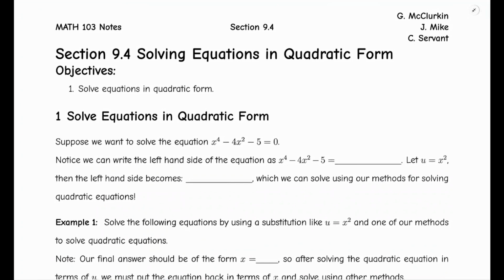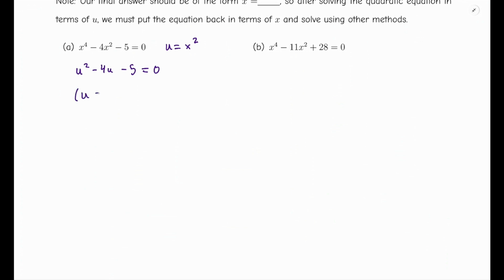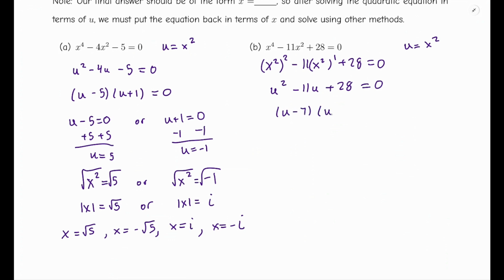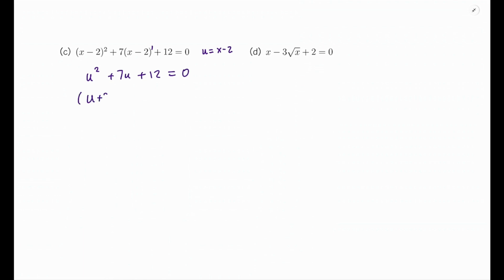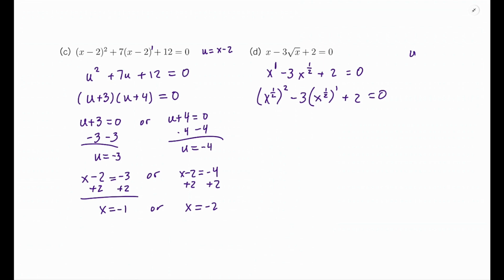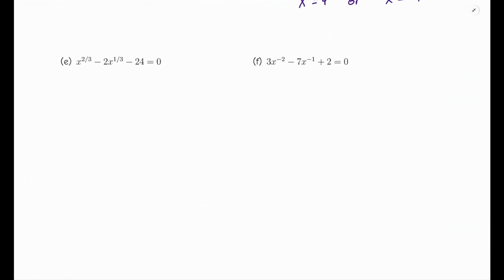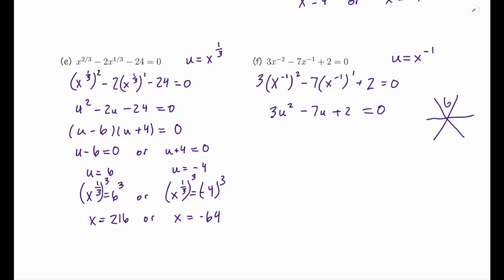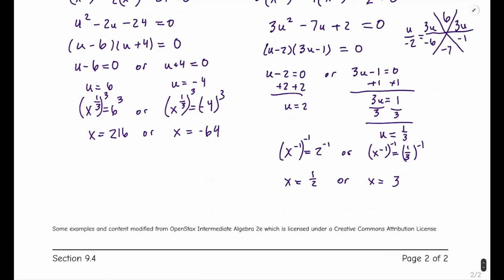Section 9.4 Solving Equations in Quadratic Form